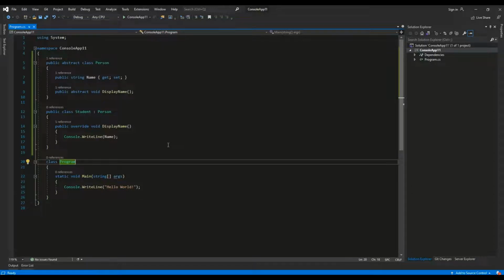Abstract class & method in C#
In this video I explain the concept of abstract class and abstract method in C#.